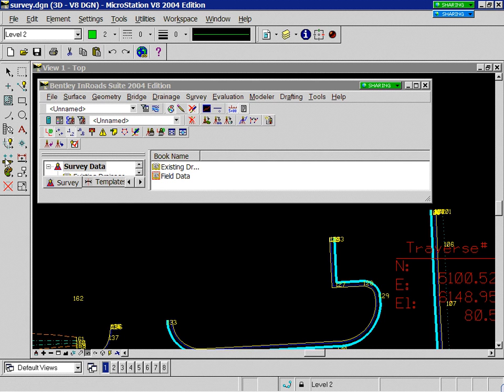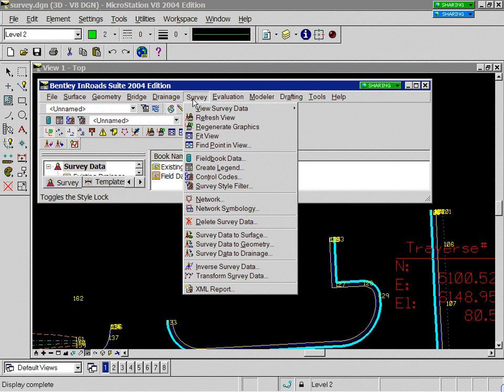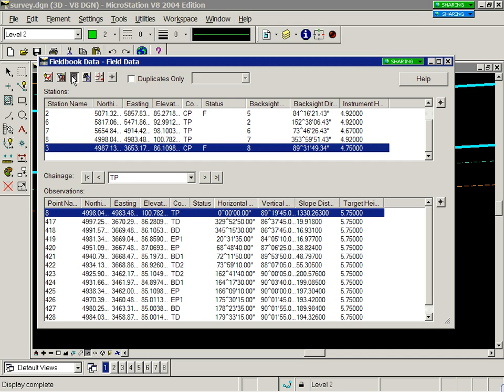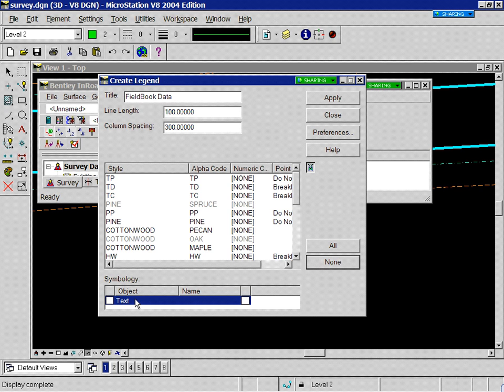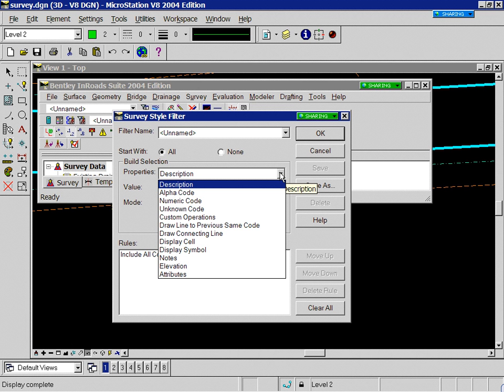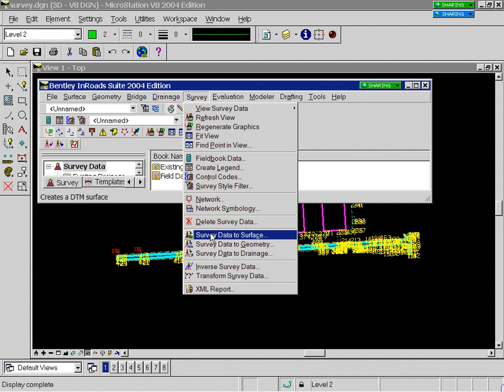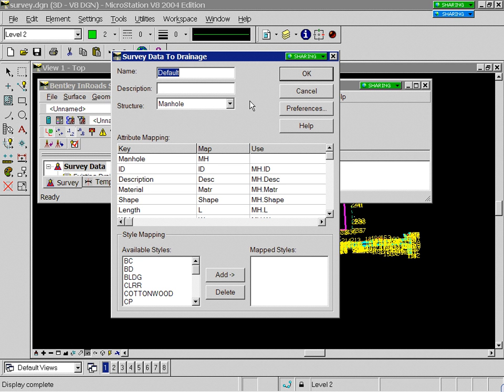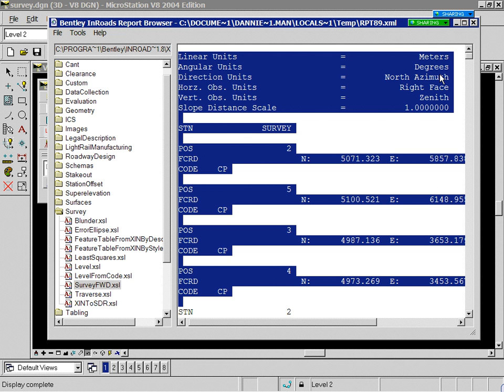InRoads: ShowMeSurveyTools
This video will go through some of the basics of the InRoads Survey operations through the native InRoads Survey tools.